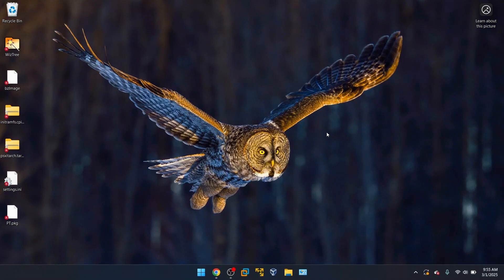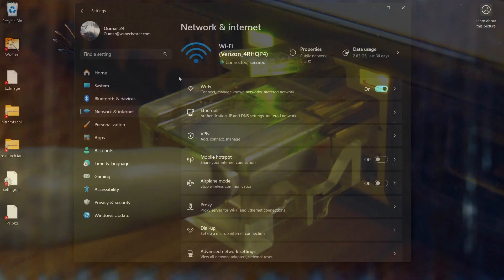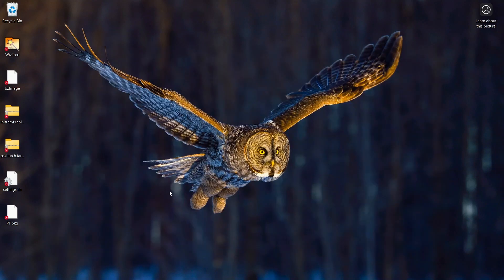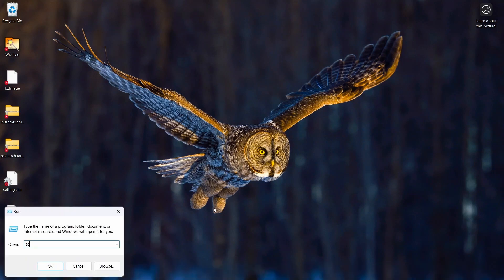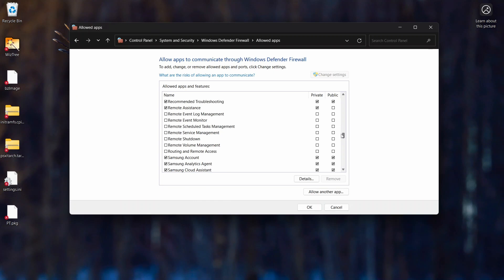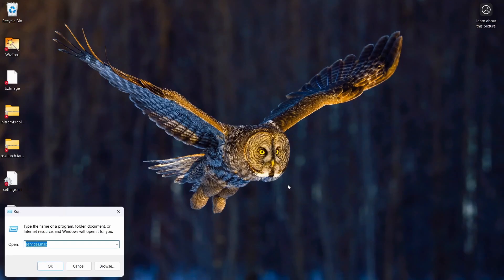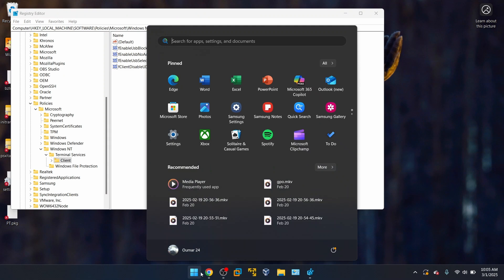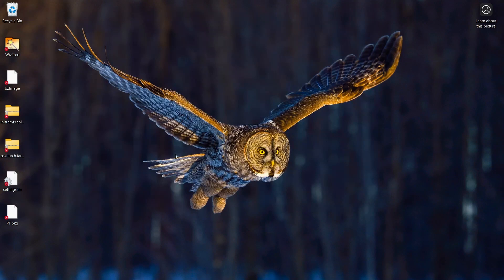How to Troubleshoot RDP Disconnecting During Session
Remote Desktop Protocol (RDP) allows users to access another device remotely. At times, your session will disconnect randomly. I ran across this issue and I'll show you some possible solutions that I did personally to fix it.

Registry Folder Path: Computer\HKEY_LOCAL_MACHINE\SOFTWARE\Policies\Microsoft\Windows NT\Terminal Services\Client